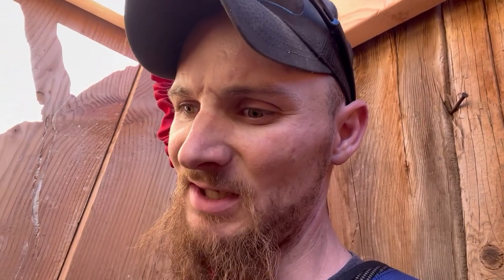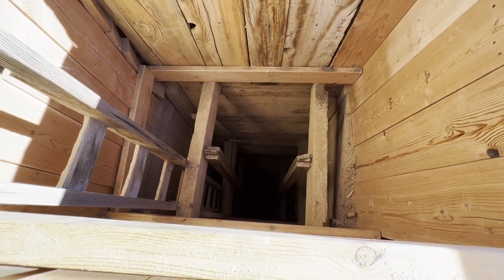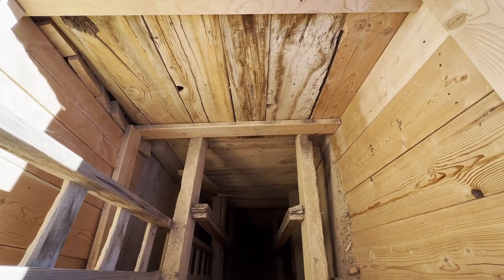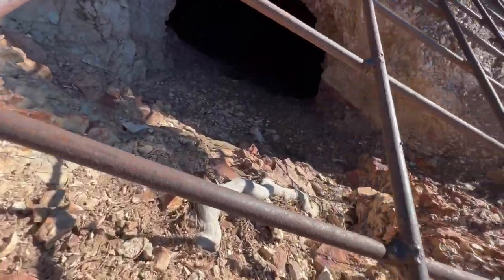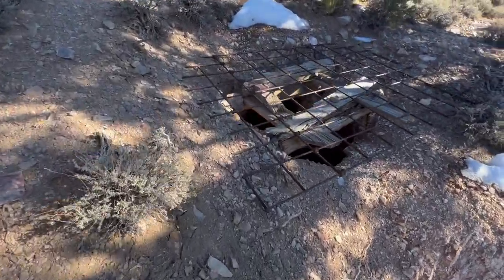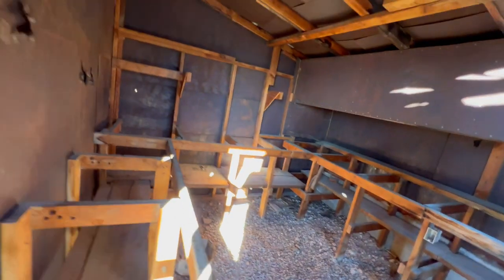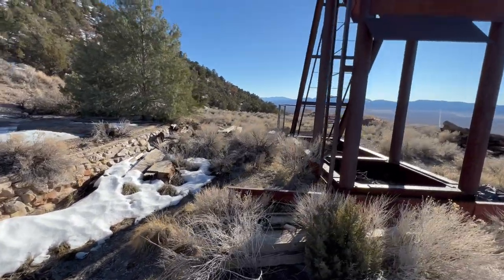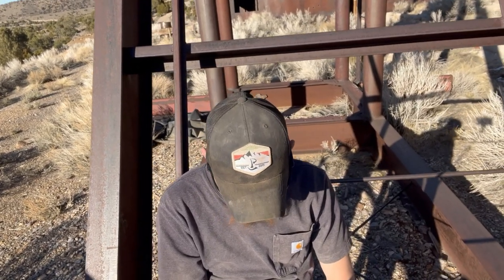Working in a 147 old mine shaft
In today video I give a quick update on the mine I'm working on. This mine was originally started in 1875 and then reopened in the the 1930's. I'm not sure how long it was worked either time. I did a fair amount of work between this video and the first one I made here unfortunately I drop my camera down the mine. The next trip we make out there hopefully we'll be able to rappel down into the mine and explore all 3 levels.

Here's a list of most of the gear & equipment we use.

Garret Supper Sluice gold pan
Jewelers Loupe
Metal Detector
Estwing Rock Hammer
Hard Hat
Hard Hat Light
Streamlight Protac HPL light
Multi Gas Meter
Rechargeable work light
Timbering For Small Mines
Methods Of Mine Timbering
Timbering and Mining
A Guide to Gold Panning in Utah
Gold Cube Trommel
Royal drywasher
Sand bags